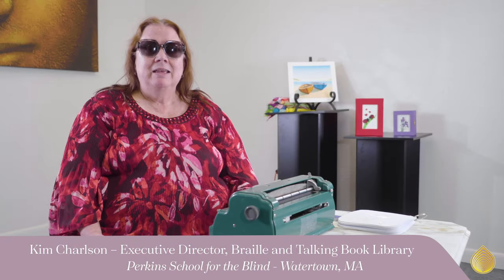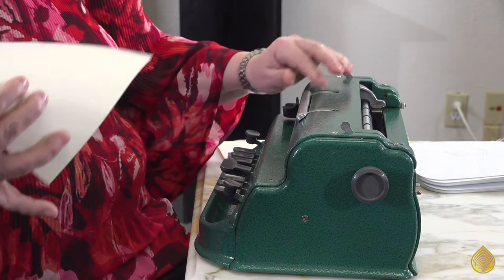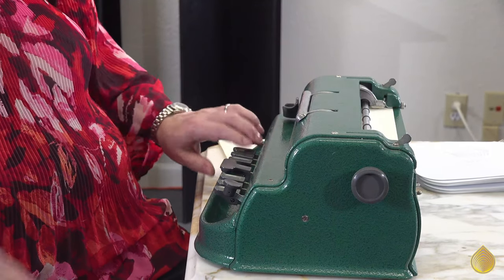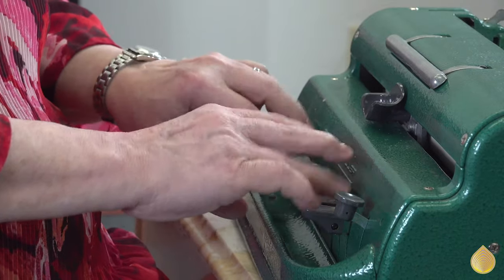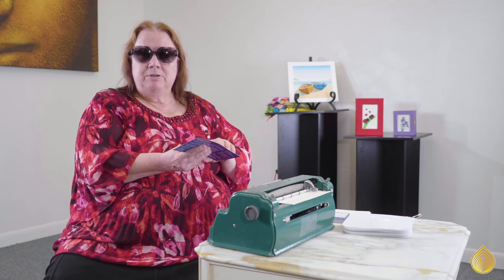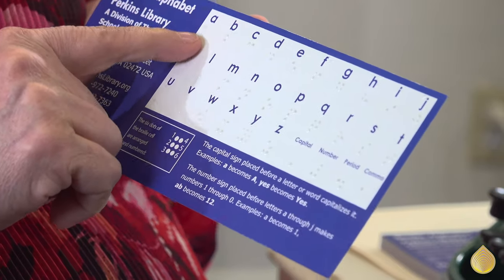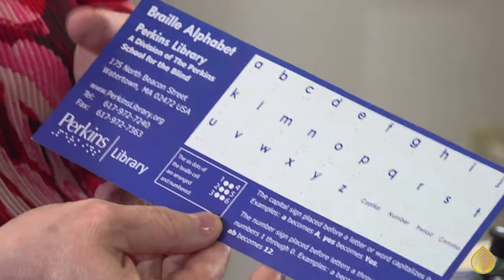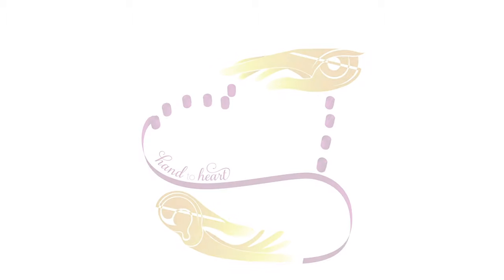The Making of the Braille Collection: Introduction to Braille with Kim Charlson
Quilling Card recently partnered with Perkins School for the Blind to create a series of quilled greeting cards for individuals with visual impairments.  In this video, Kim Charlson, the  Executive Director of Perkins Library, provides an overview of how to read and write braille.

Quilling Card makes beautiful Quilled greeting cards that are works of art
Don't just send a card, send art!